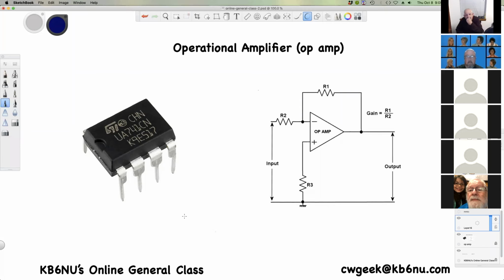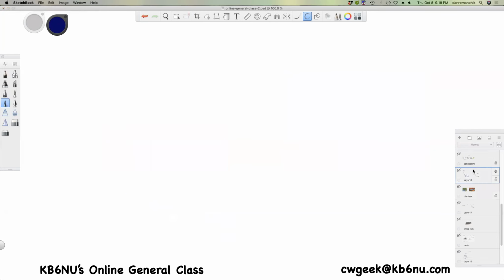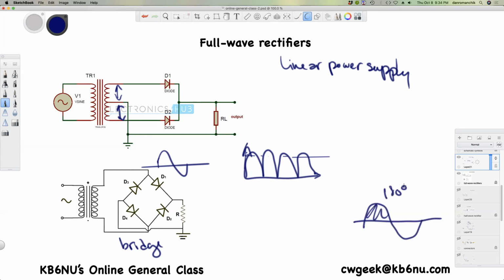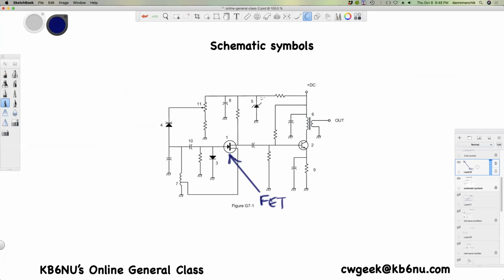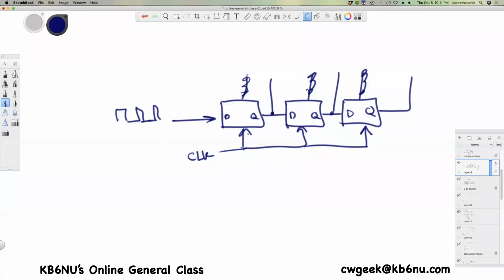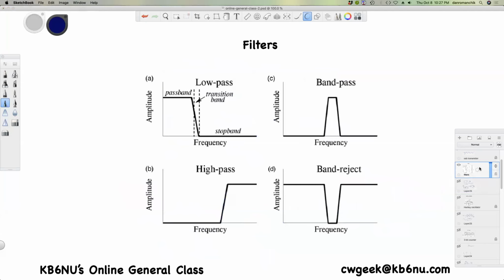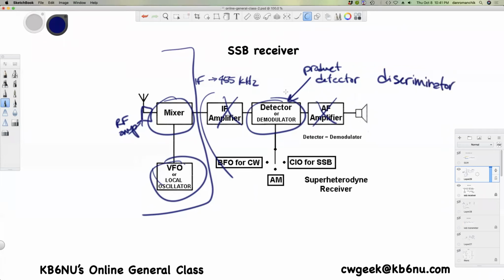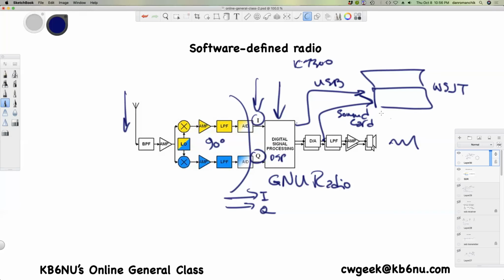KB6NU's Online General Class - Session #2: Practical Circuits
This is a recording of the second session of my October 2020 online General class. In this session, I cover the chapter Practical Circuits from my No Nonsense General Class License Study Guide